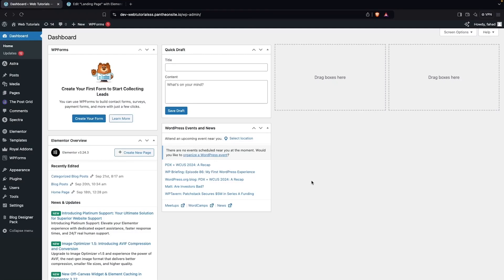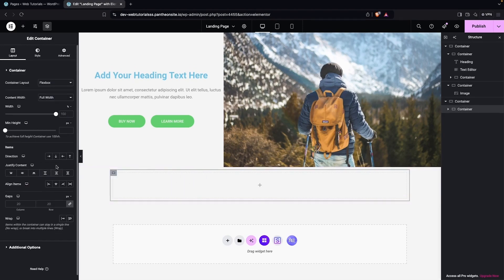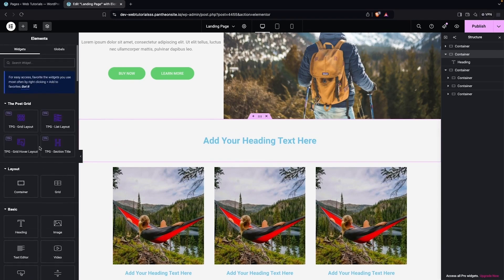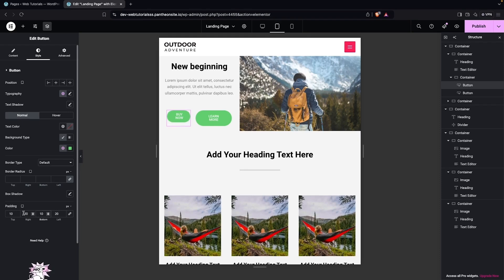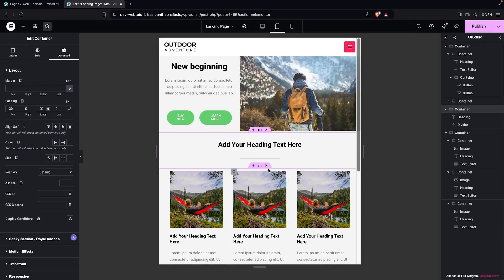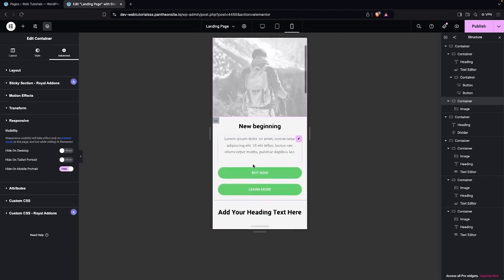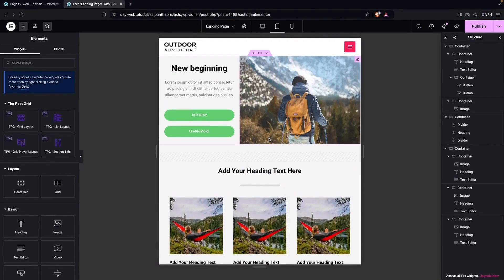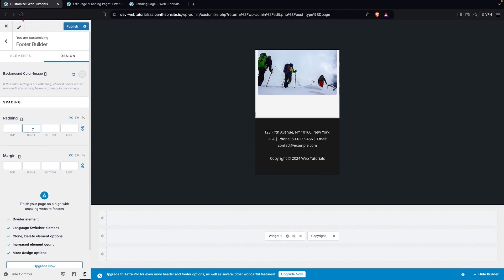How To Make Responsive Website In WordPress Elementor (step by step)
In this video I will show you how to make responsive website in WordPress Elementor.

Learn how to create stunning, mobile-friendly websites with WordPress and Elementor in this comprehensive tutorial. Discover step-by-step instructions on building responsive designs, customizing layouts, and optimizing your site for all devices. Perfect for beginners and experienced web designers alike.

Would you like to learn how to make responsive website in Elementor? Yes? Perfect! Then you've come to the right WordPress tutorial.

I will show you how to make a responsive website using Elementor and therefore how to create a responsive website using WordPress.

This is a step by step WordPress tutorial that will show you how to make WordPress website responsive for all devices. To do this you will learn from this video tutorial how to make your website responsive with Elementor on WordPress.